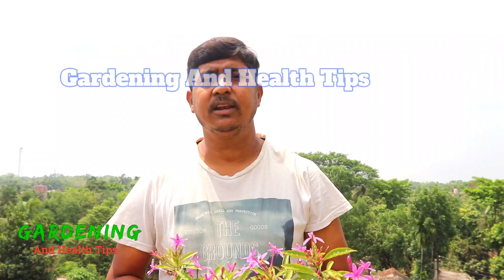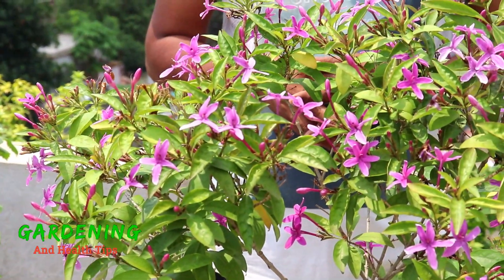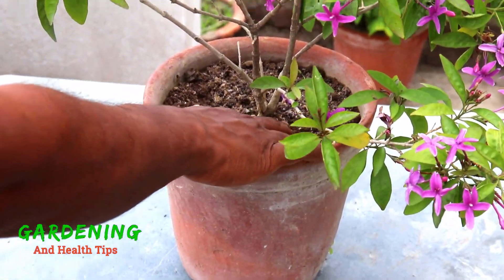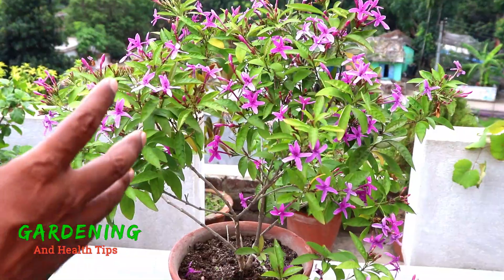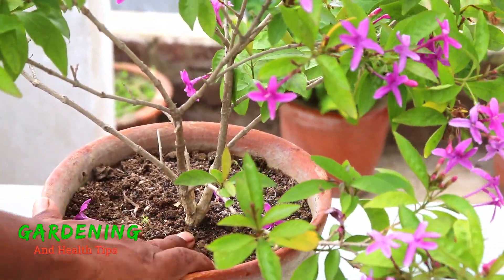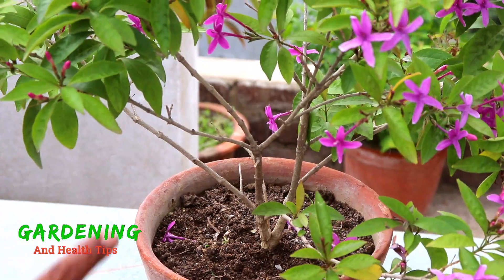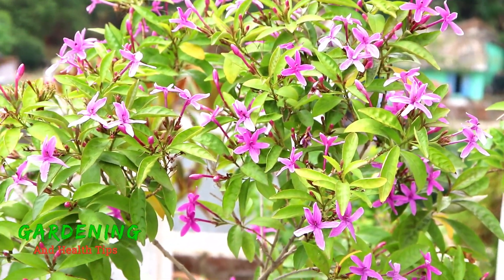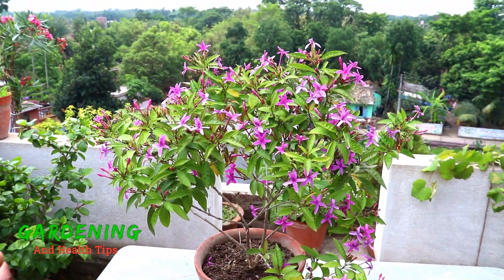Shooting Star/শুটিং ষ্টার গাছে সারা বছর ফুল পাওয়ার জন্য সম্পূর্ণ পরিচর্যা। Amethyst star/pink tagar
Shooting Star/Eranthemum laxiflorum/Purple star flower plant grow and care || বেগুনি টগর ফুল গাছের সম্পূর্ণ যত্ন।

ঘরোয়া শক্তিশালী জৈব মিশ্র সার সব ধরনের গাছের ফুল, ফল বৃদ্ধির জন্য || Best organic mix fertilizer